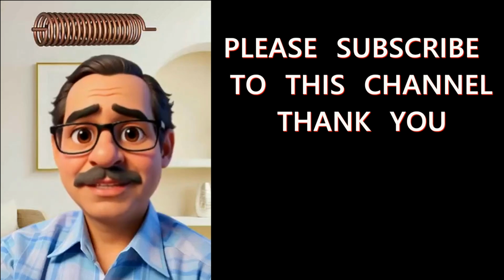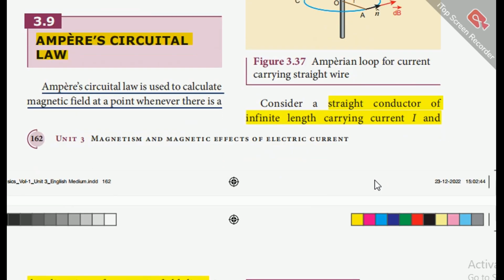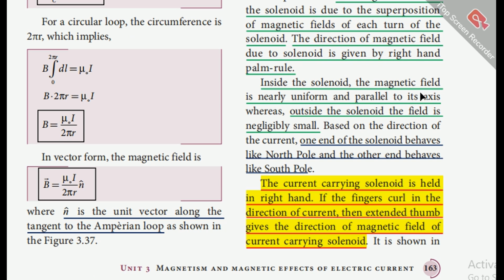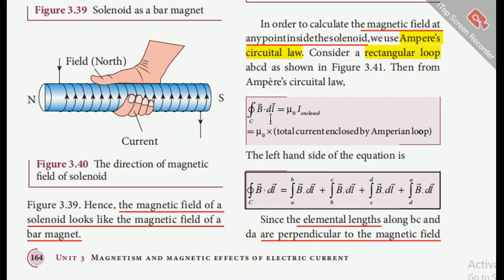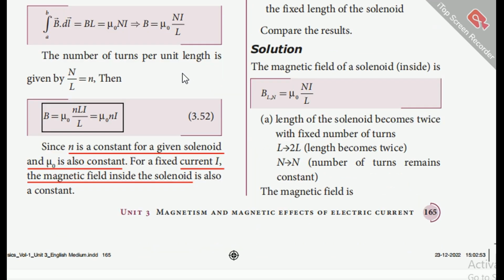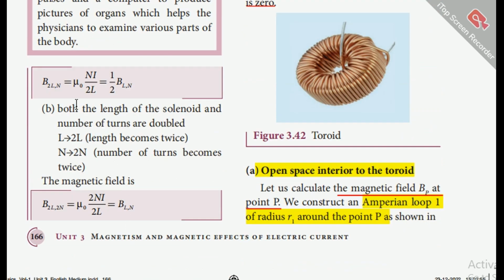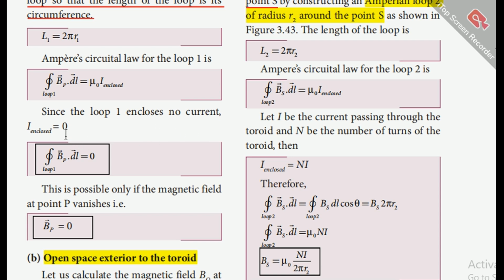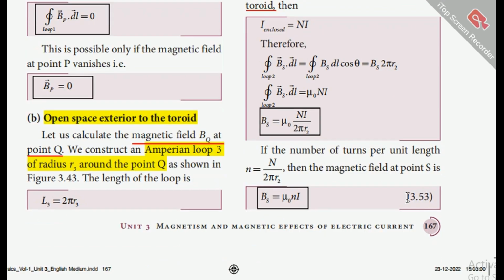SOLENOIDS explained for Class 12 Physics TN STATE BOARD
This video explains the  concepts of AMPERE'S CIRCUITAL LAW  in PHYSICS for  TN STATE BOARD school students